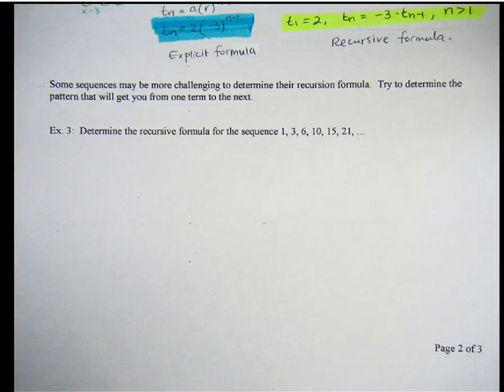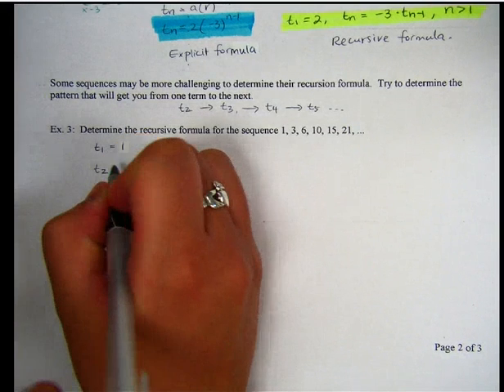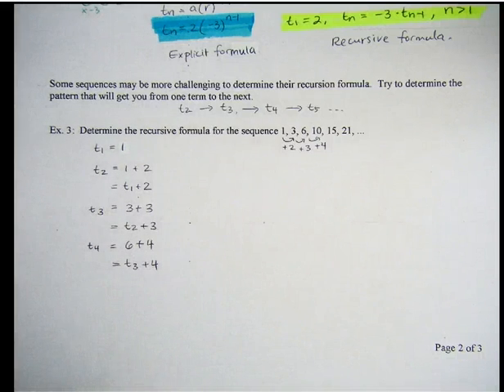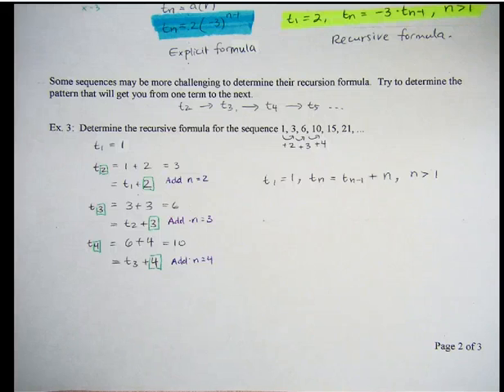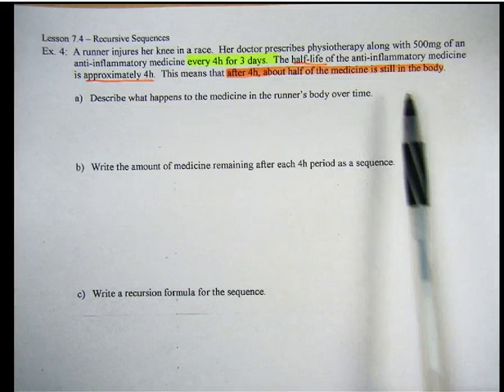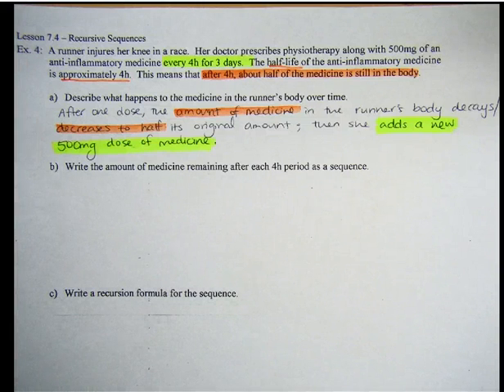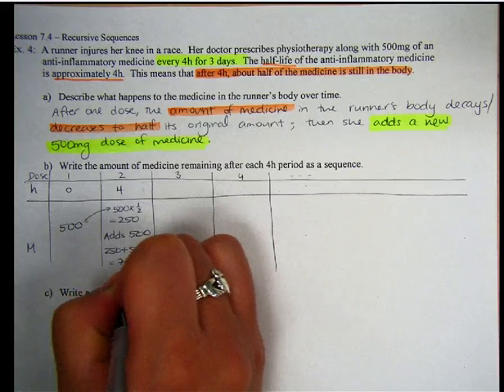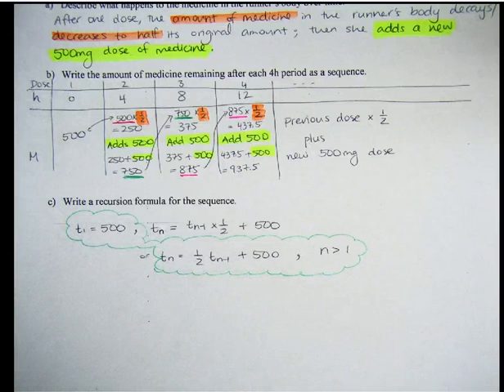Lesson 7.4 part 3 - Examples